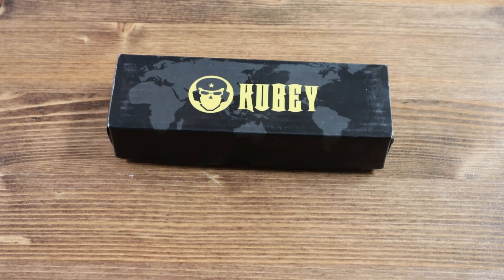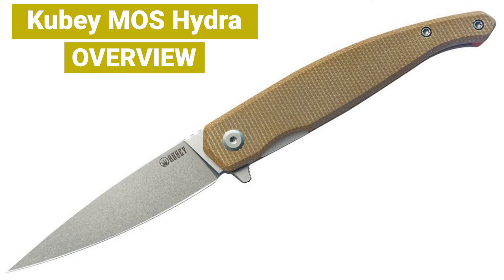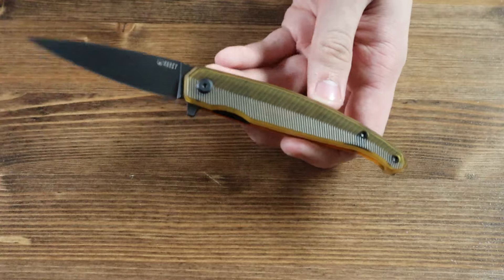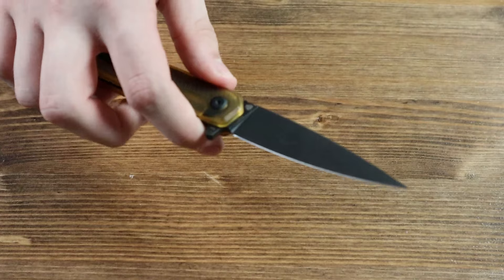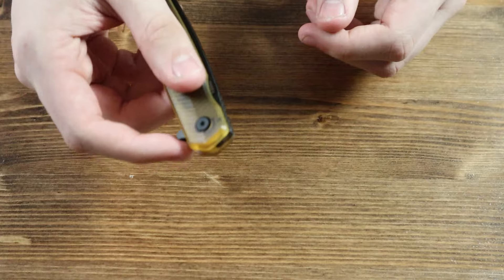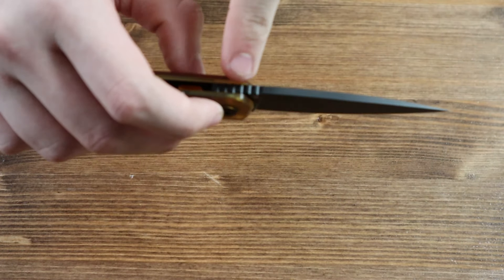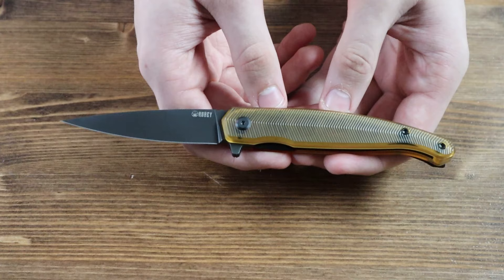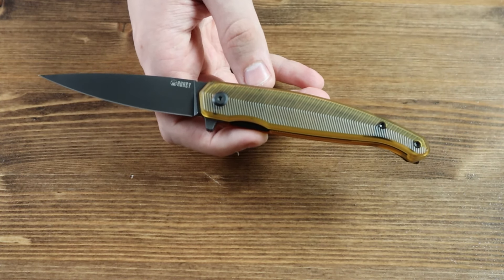Kubey MOS Hydra Folding Knife | 5-Minute Review | Atlantic Knife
Take a close look at the Kubey MOS Hydra Folding Knife, featuring durable 14C28N steel. Discover its sleek design, performance, and why it's a great addition to your EDC gear. Don't miss out—now available at Atlantic Knife